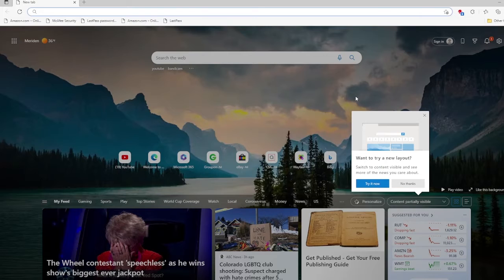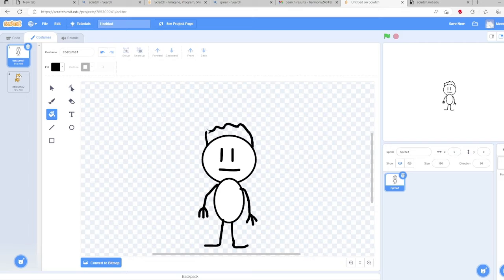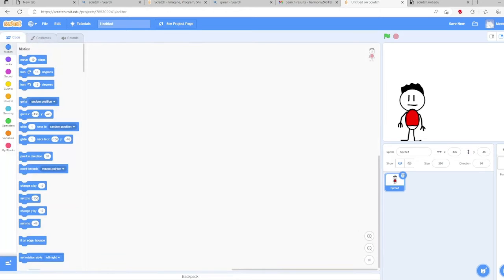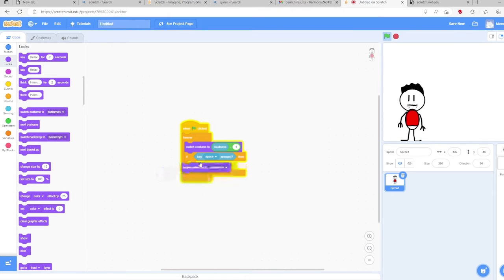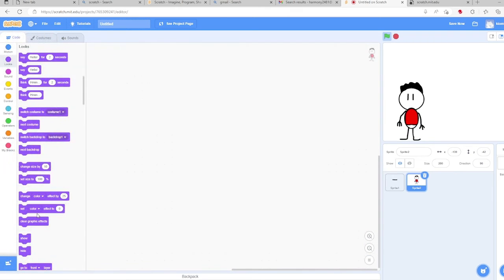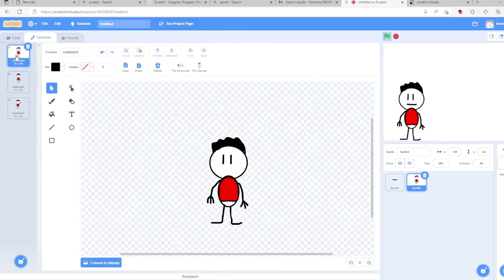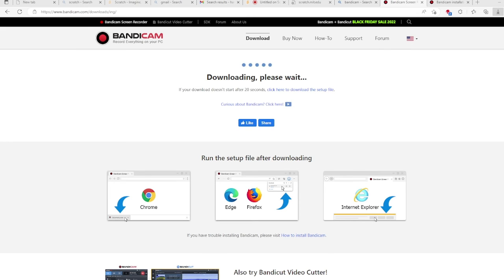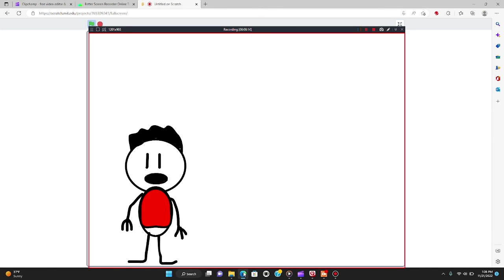How to make a Scratch mouth system for YouTube!